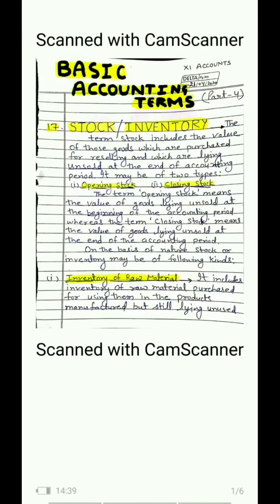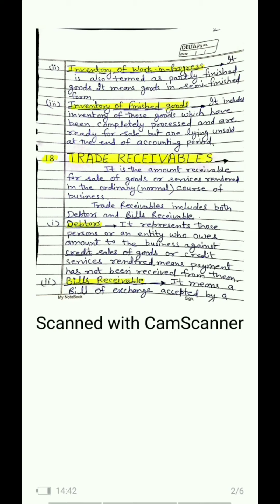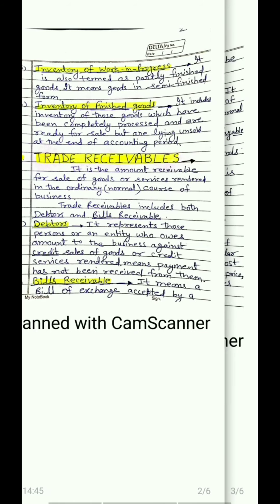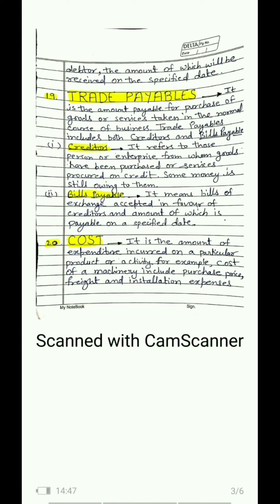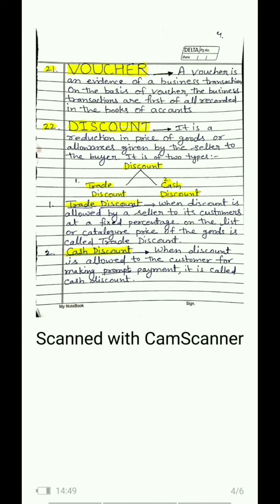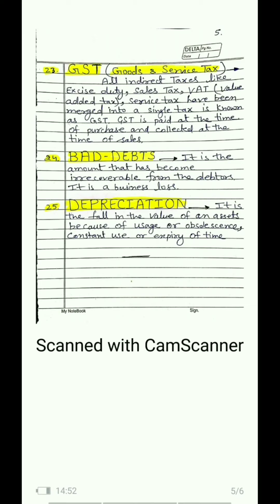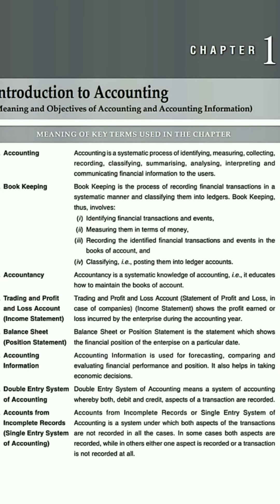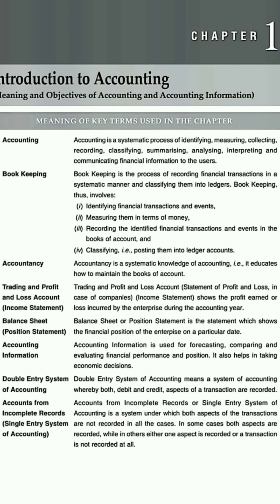Basic accounting terms( part-4)